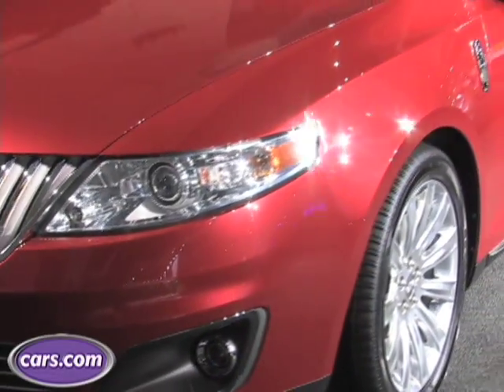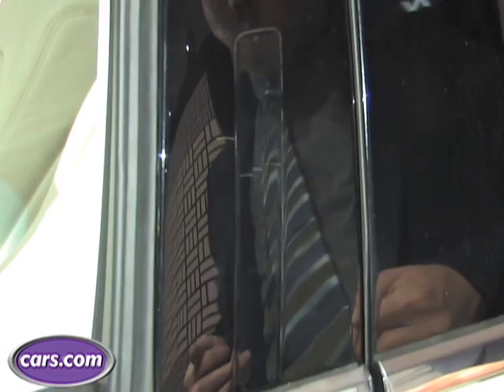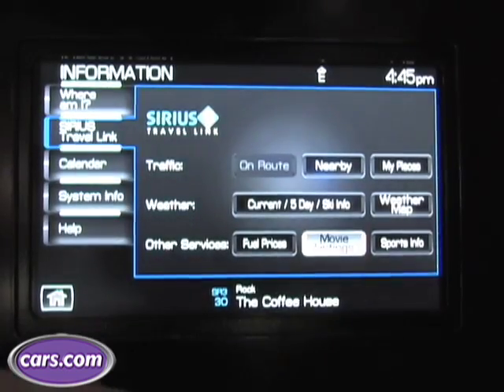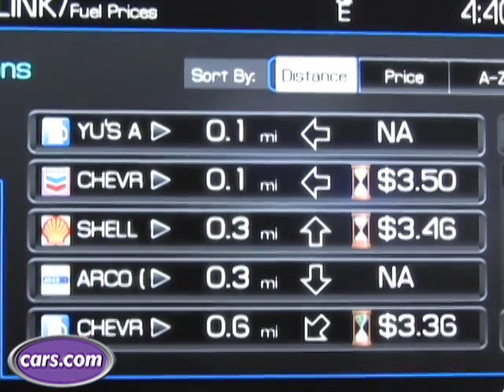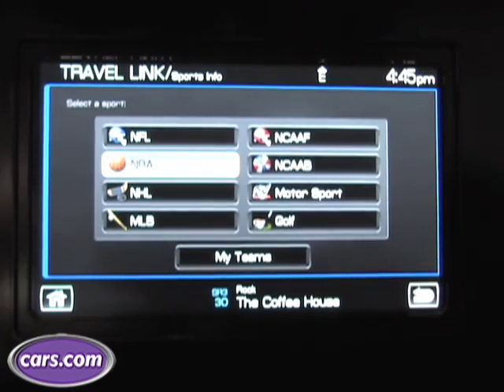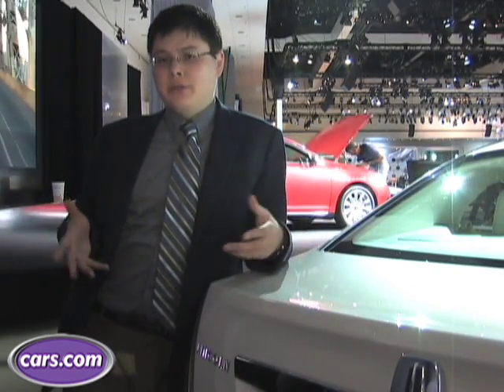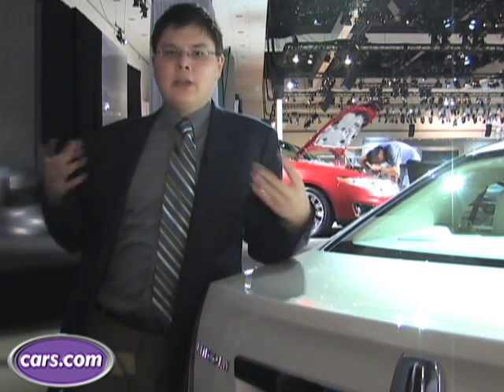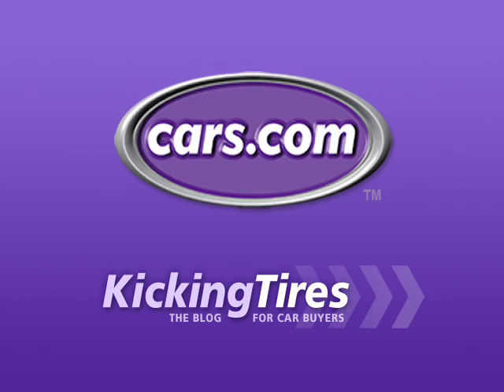2009 Lincoln MKS/First Impressions: Tech Features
Cars.com's Kelsey Mays walks you through the tech features of the new 2009 Lincoln MKS at the L.A. auto show.